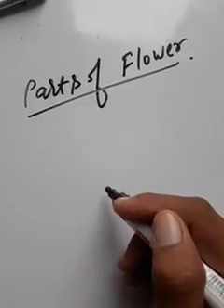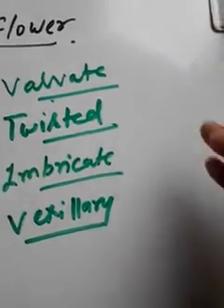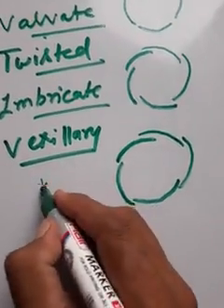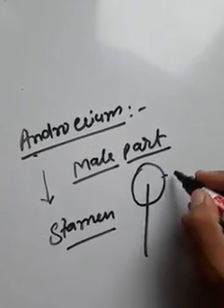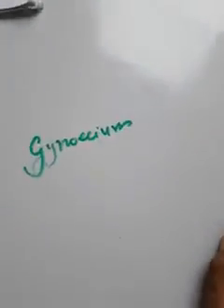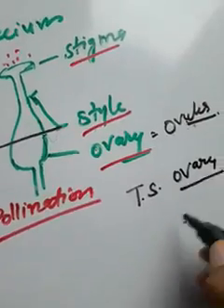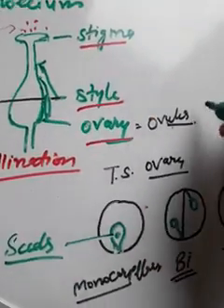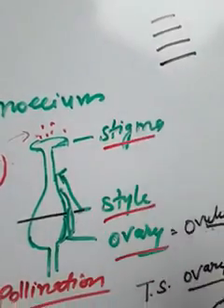Parts of flower 🌷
11th bio